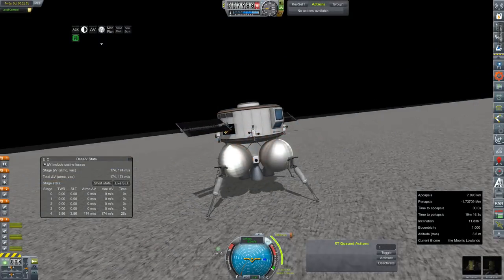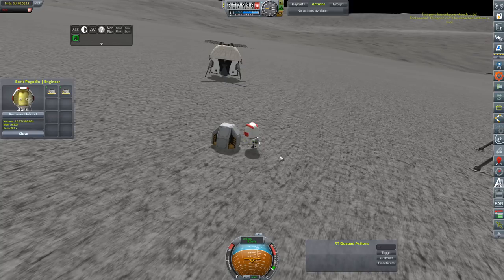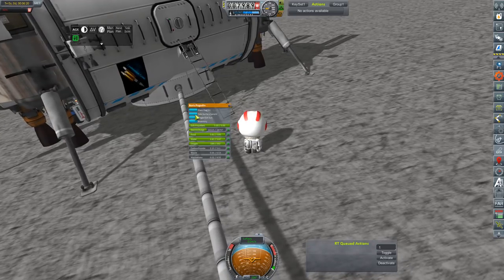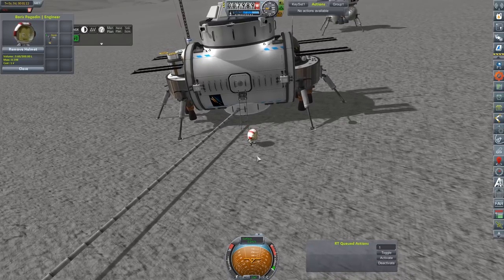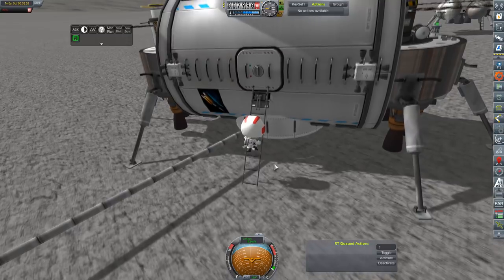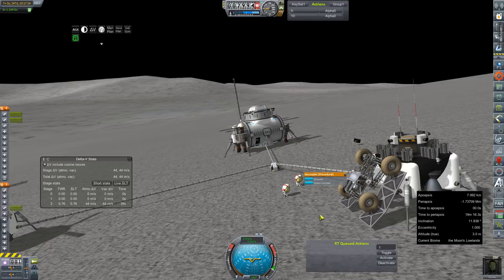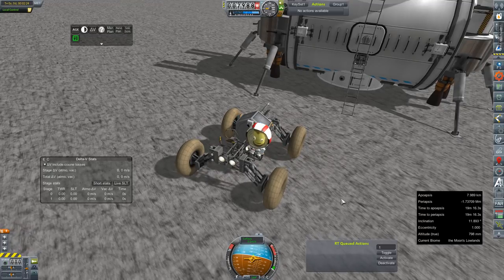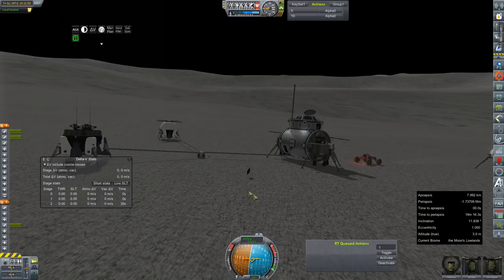KSP RP-0 #341 Base Construction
With the crew safely on the Lunar surface, it's time to connect the modules and get the research center operational.

If you're running an archaic install - Here is a link to the Gamedata folder for this install on 1.1.3 ( Sans SQUAD folder - obviously )

Mod List for this Series:

Toolbar
Contract Configurator
Contract Packs
Custom Barn Kit
Deadly Reentry
Diazo
Dmagic Utls
Engine Group Controller
FAR
Firespitter (core)
Impact Science
Kerbal Renamer
Kopernicus
KSC Switcher
MagiCore
Infernal Robotics
MainSailor
PlanetShine
Procedural Fairings
Procedural Parts
RCS Build Aid
Real Chute
Real Fuels
Real Heat
Realism Overhaul
Real Plume
Remote Tech
RP-0
Scansat
Scatterer
Ship Manifest
Smoke Screen
Solver Engines
StretchySNTextures
SXT
Taerobee
Test Flight
Texture Replacer
Thunder Aerospace
TriggerTech
TweakScale
VenStock Revamp
ModuleManager